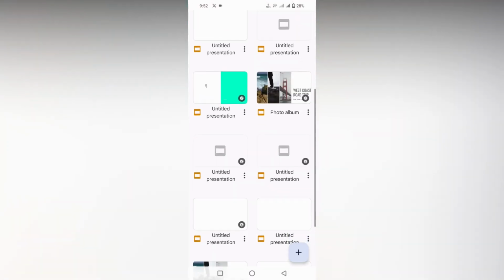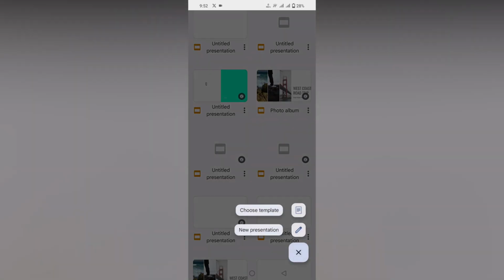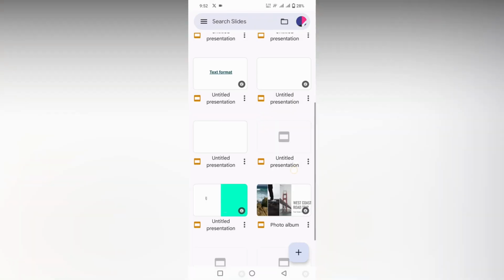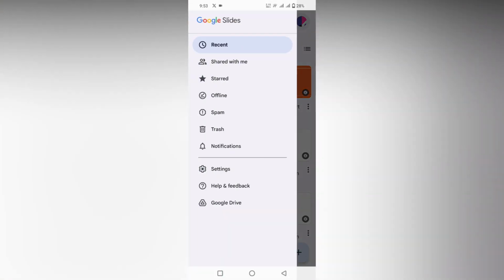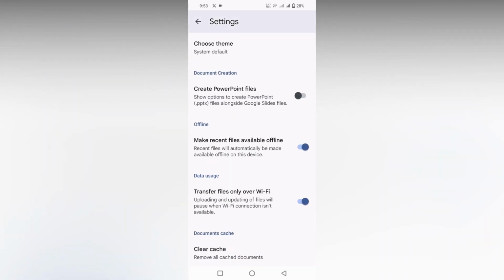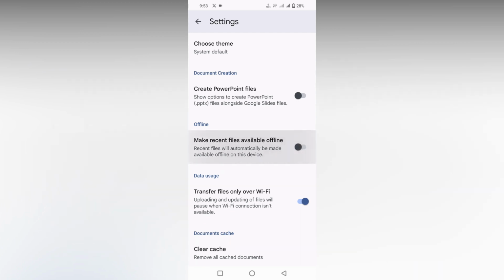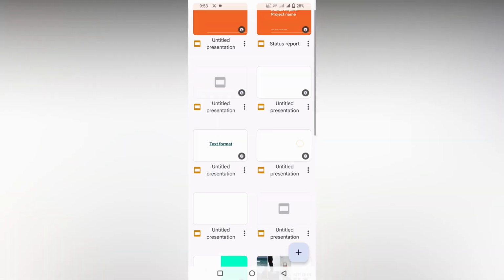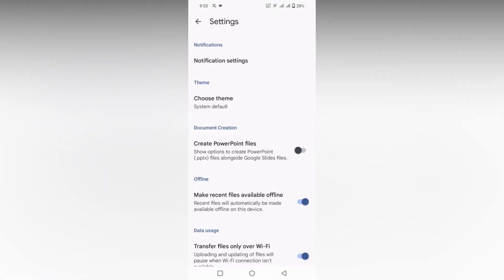how to make file available offline in google slides mobile